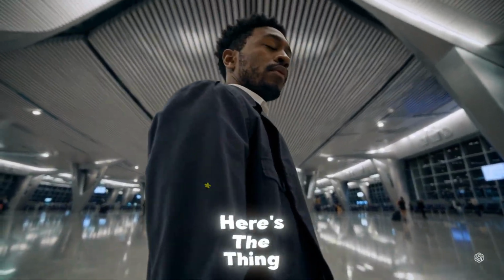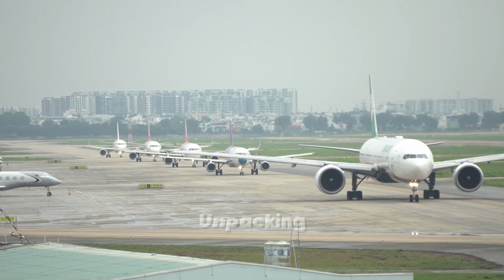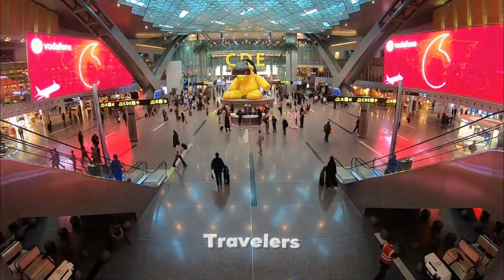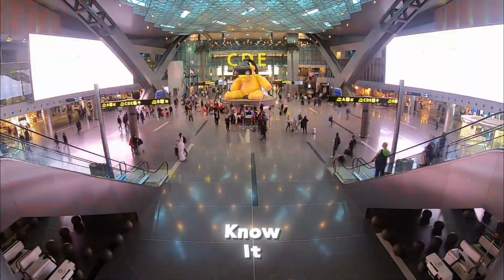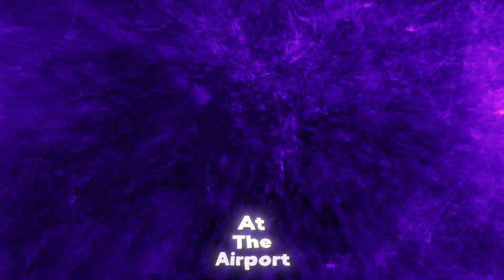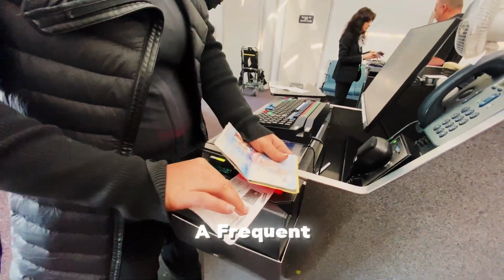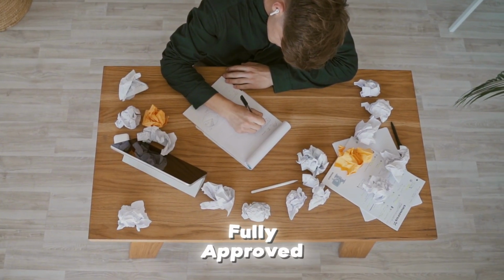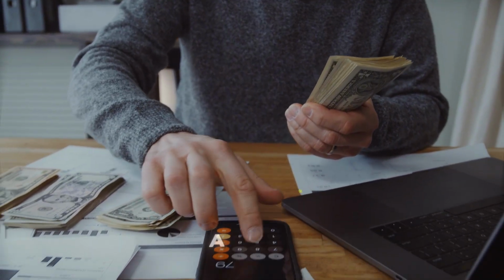How to Bypass Long Airport Lines Legally — TSA Doesn’t Advertise This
TSA lines can eat up valuable time and energy — but what if you could skip them without breaking any rules? In this video, we reveal a completely legal way to bypass long airport lines using a little-known traveler program. You'll learn exactly how it works, who qualifies, and why even casual flyers are starting to use it. Say goodbye to shoes-off chaos and hello to smooth, stress-free security checks. Watch now and unlock the smarter way to travel.